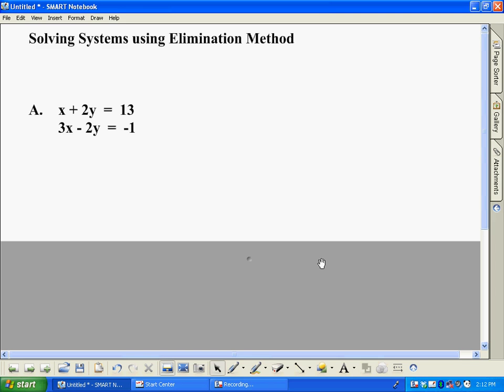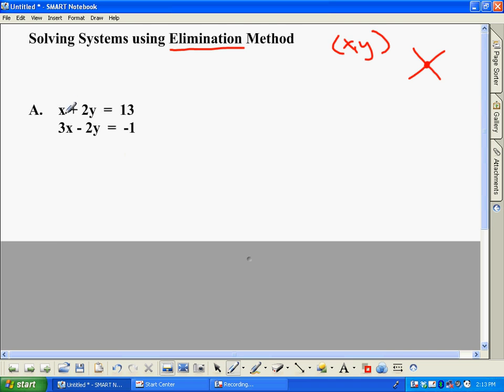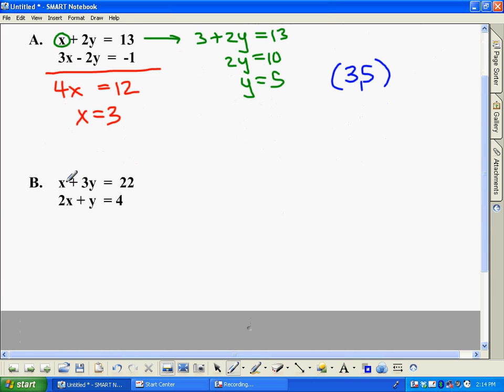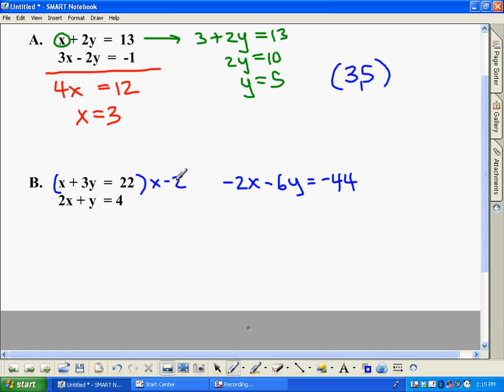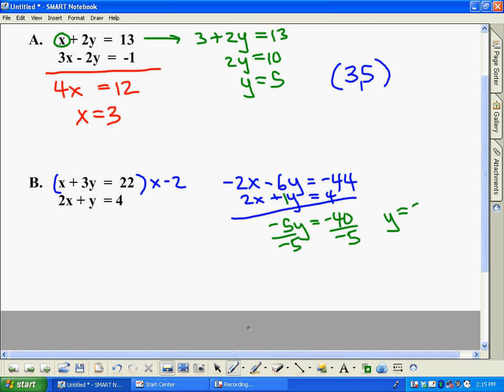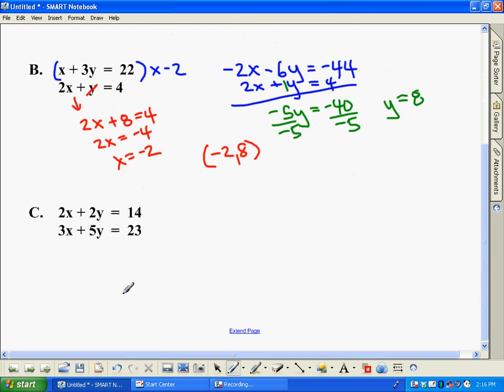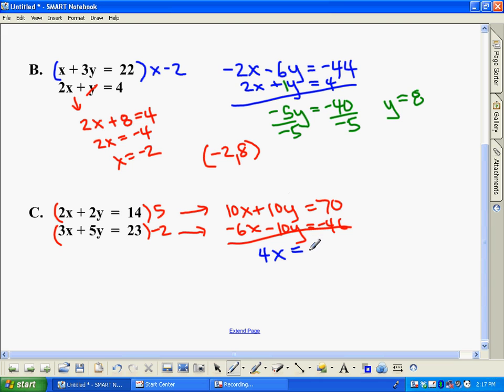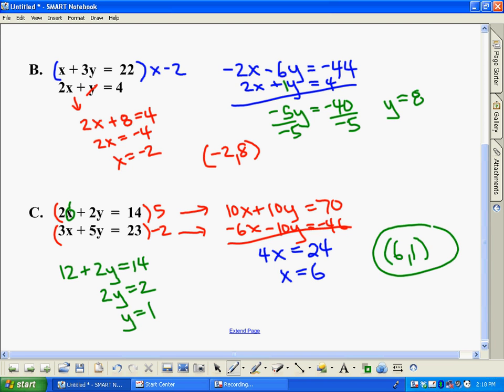Solve System using the Elimination Method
How to solve a system of two linear equations with two variables (x and y) using the elimination method.